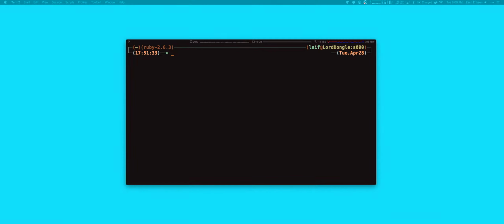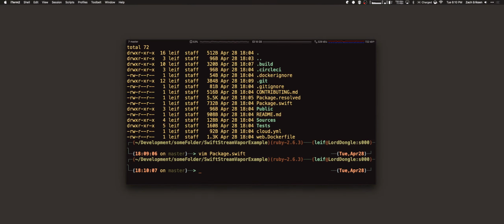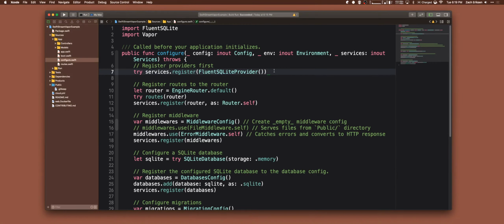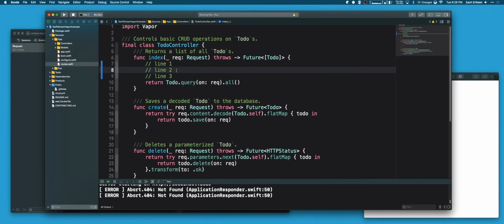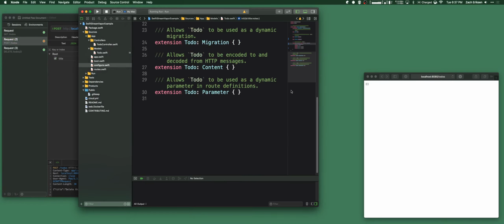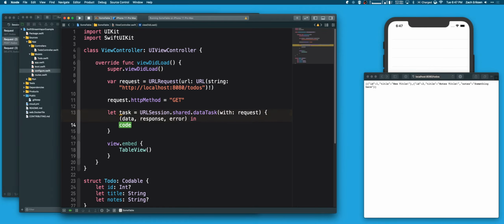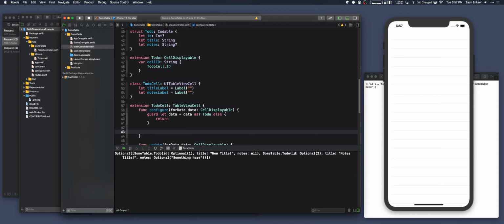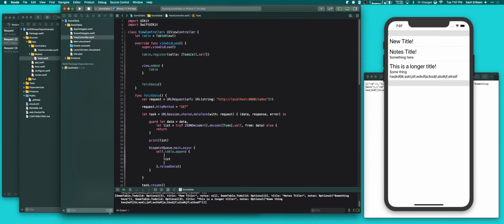Introduction to Swift Part 5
SwiftUIKit and Vapor